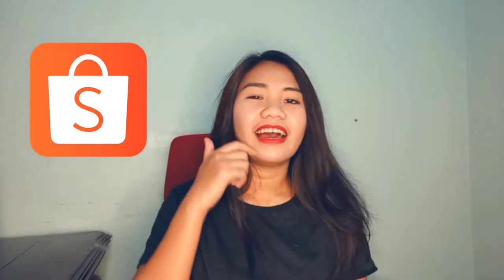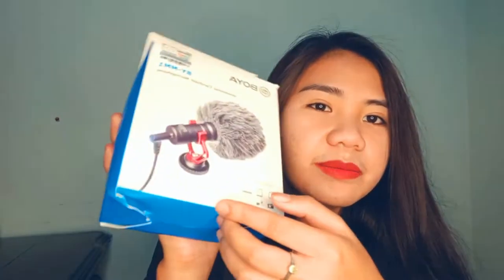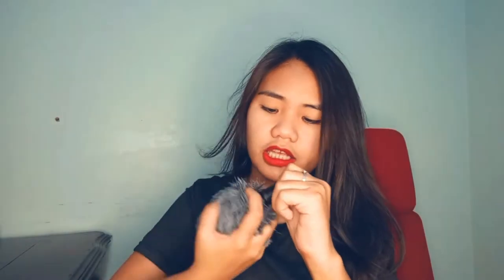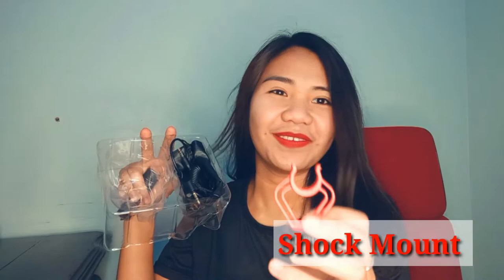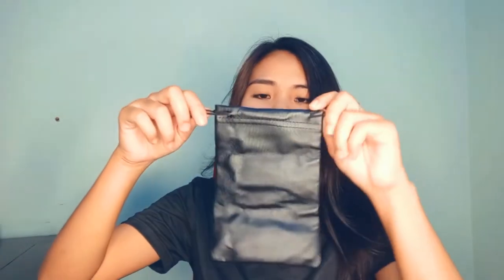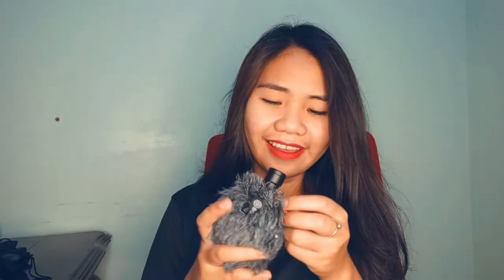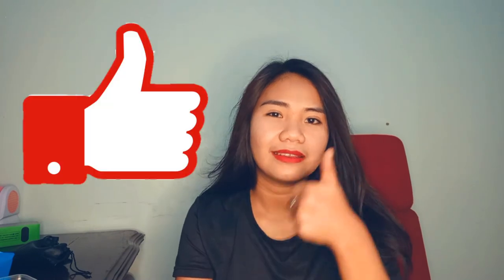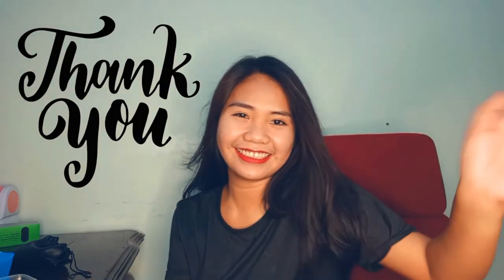BOYA Mic (BY-MM1) Review / Unboxing and Mic Testing💕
Hi Friends! This is Jescer Sofia Ramos you can call me  "Sofie".  Its my first time in the world of Vlogging 😂, Im quite nervous but since this is one of my dream and I really want to pursue it. Whatever it takes, I'll take all the risk 😂

Anyway for this Vlog, I hope you'll see the difference between using my cellphone mic and to have the BOYA Mic, for me its more professional to have with the BOYA mic since it filters the winds and some other  noises when we're shooting for a vlog. for new Vloggers like me, Its okay to get some few investment on equipments if you really want to Vlog.

I also bought a lavelier Microphone for only 90 pesos for those who don't have Budget yet to buy this kind of microphone,  please wait for my next vlog for that.

Thank you again guys
I love you all 😘😘
~Sofie